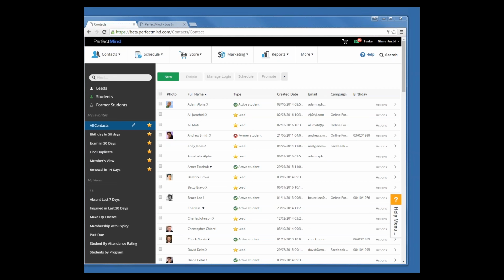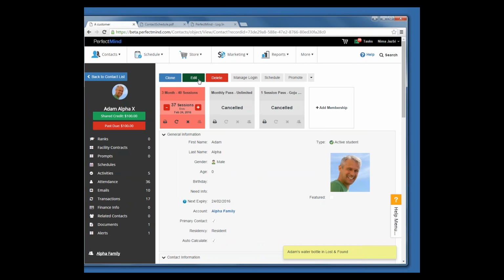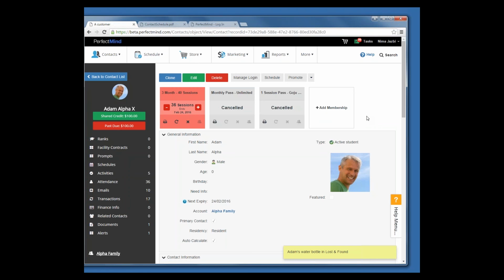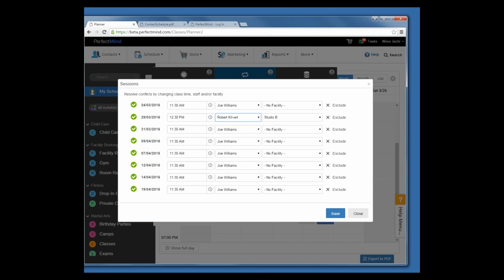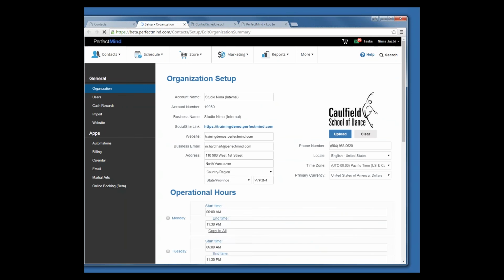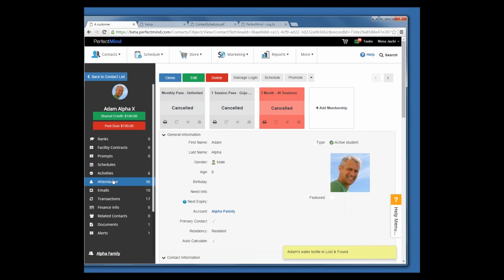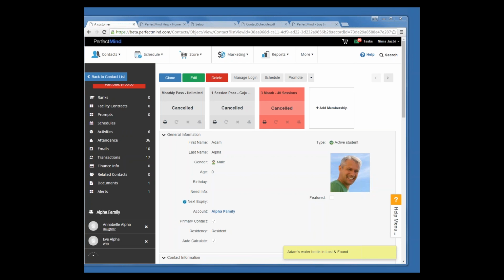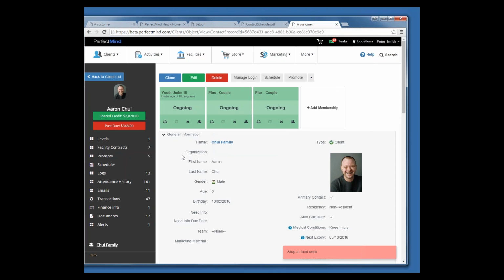New Features Release March 2016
This is a recording of the March 24th webinar by Nima Jazbi, PerfectMind's Director of Customer Experience, Nima, takes you through new and updated features. Get a step by step look at how you can improve your operations with these new features.